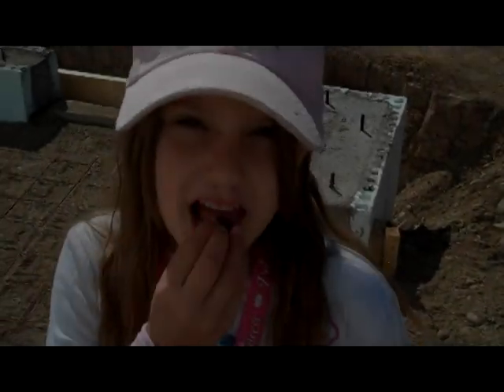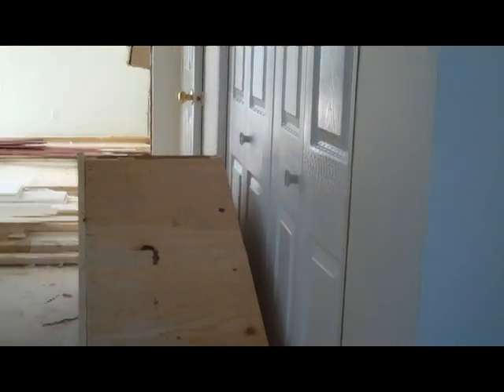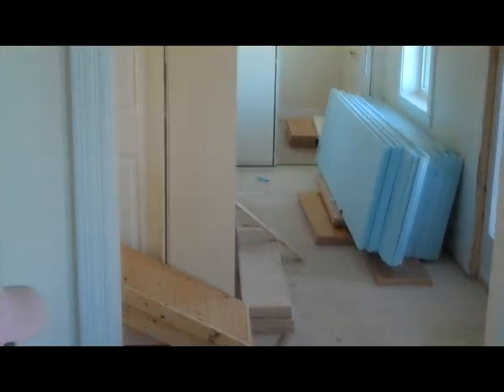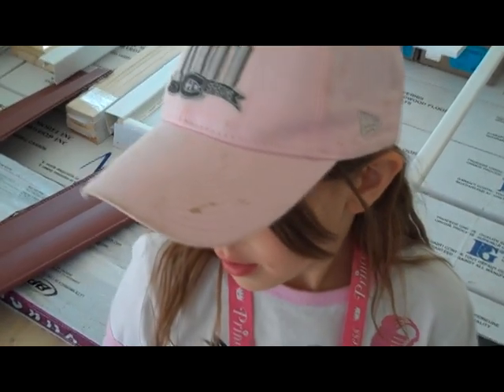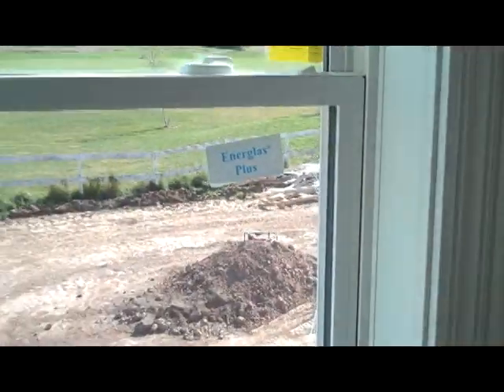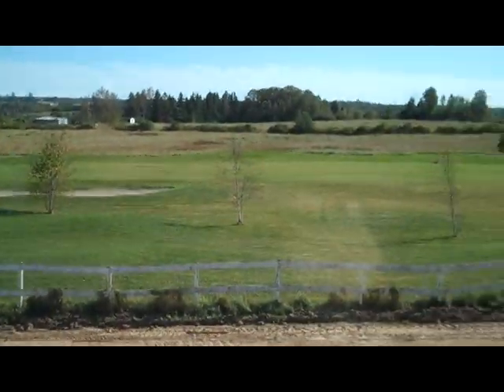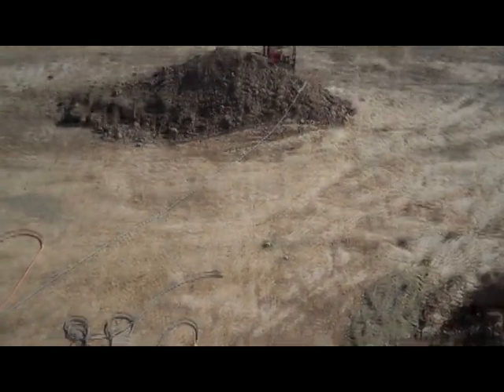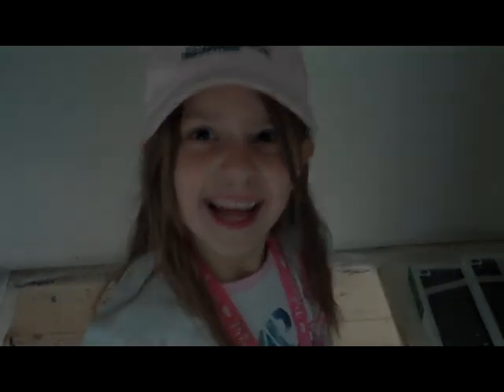Olivia Gives A Tour Of The EcoPlusHome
Add description once uploaded